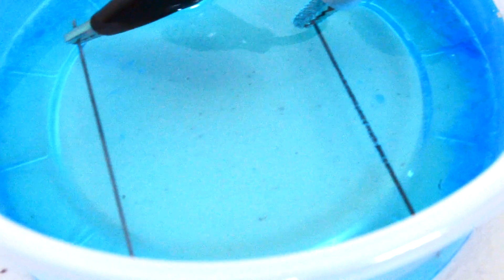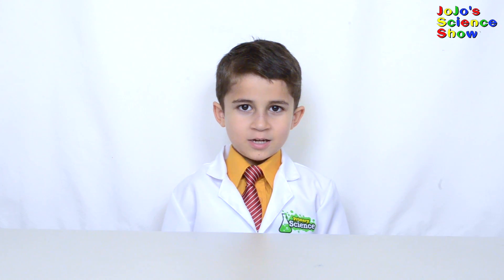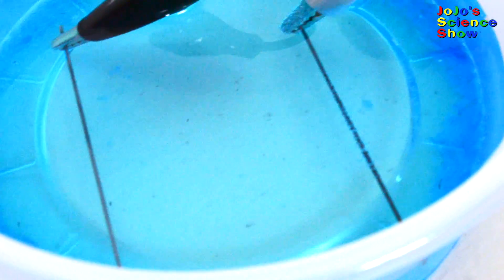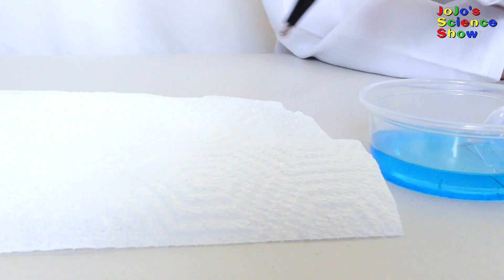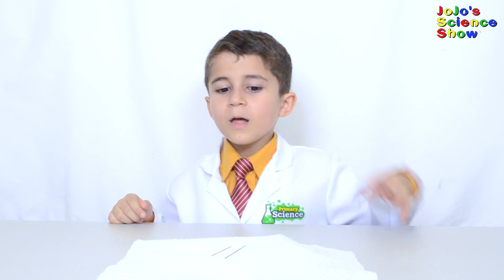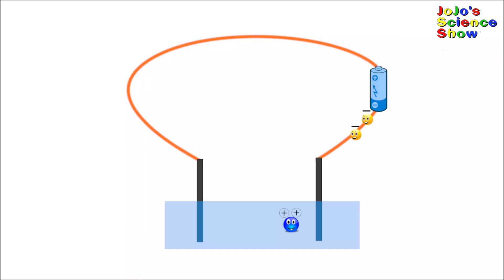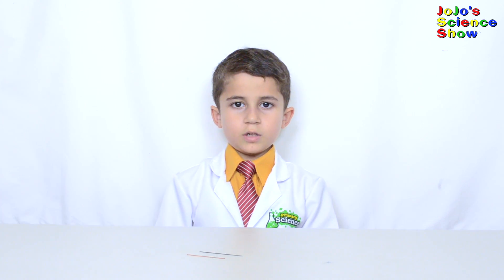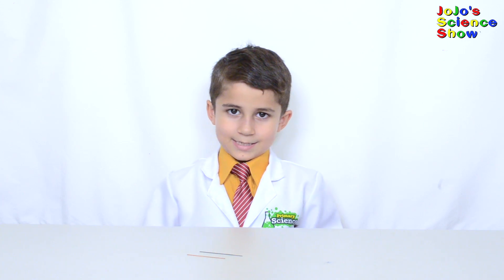Copper Electroplating and electrolysis - STEM Science experiment for Kids - Kid Science episode 29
In this Kid Science experiment, JoJo demonstrates a simple electroplating and electrolysis science experiment for kids to watch. He coats pencil lead with copper, and explains why it works.